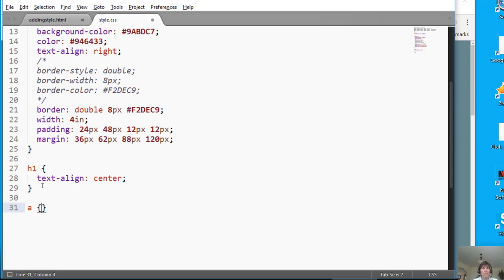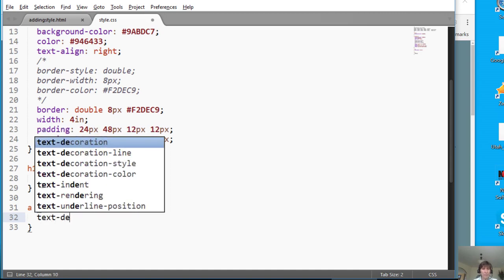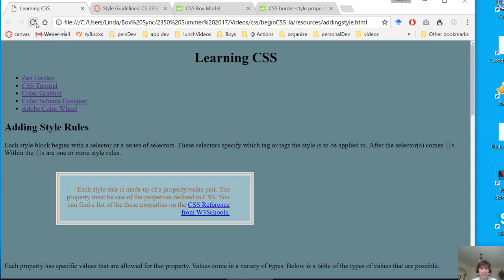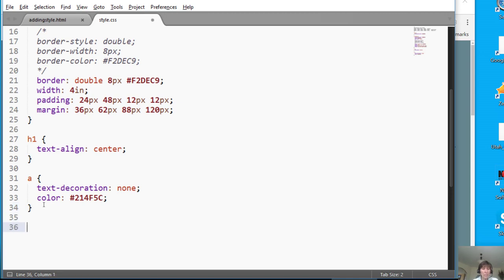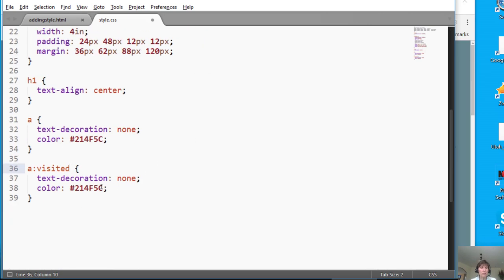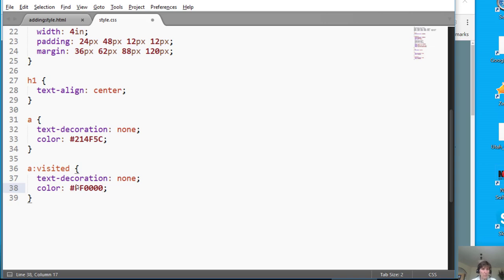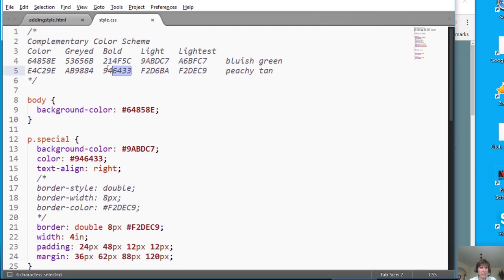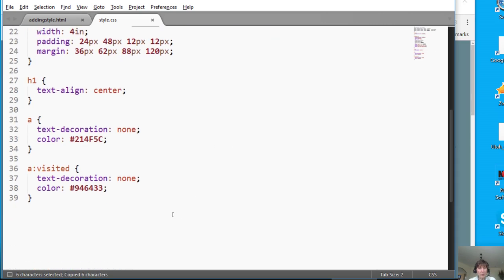Begin CSS Learning Activity, Part 8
This video introduces how to set the style on text links and how to change it once a link has been visited. It shows you how to use the  :visited action selector and the CSS style property text-decoration.